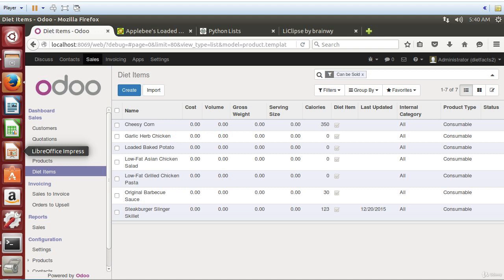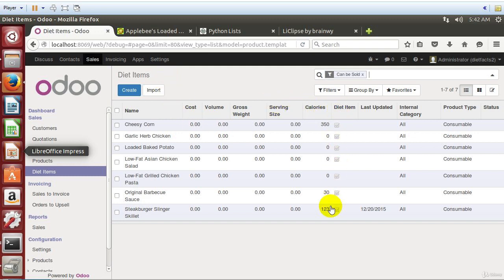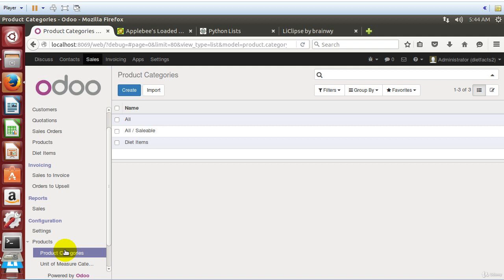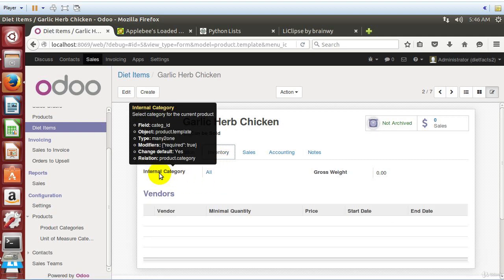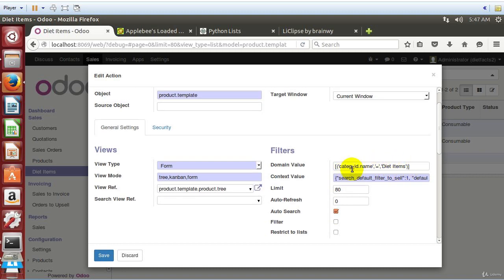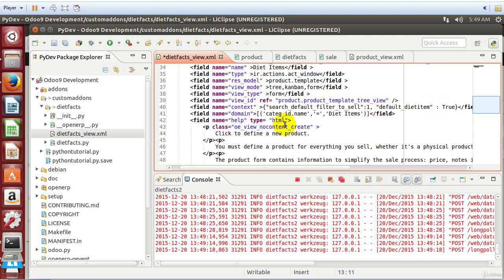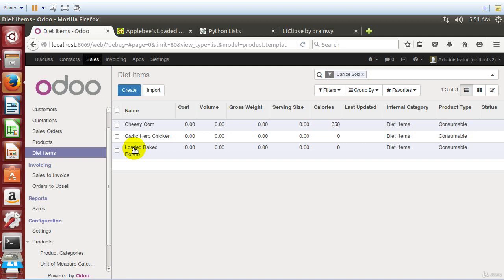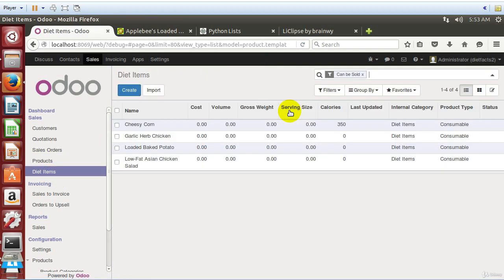35 Improve the Application Design using the Odoo Framework